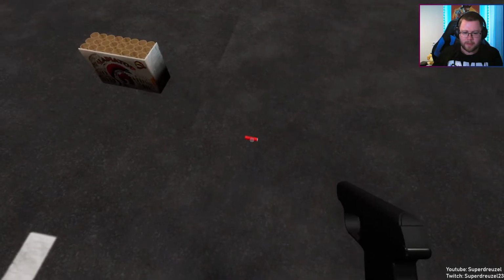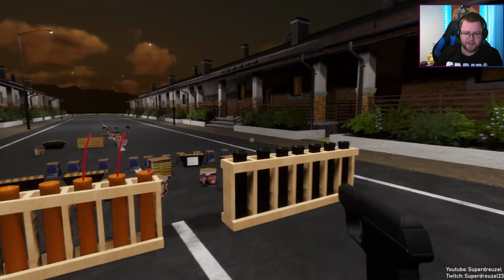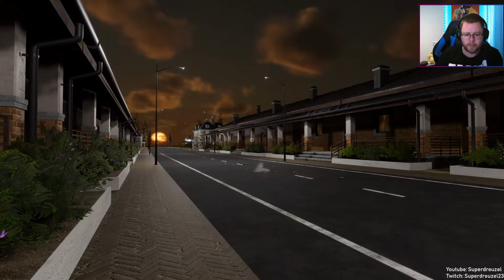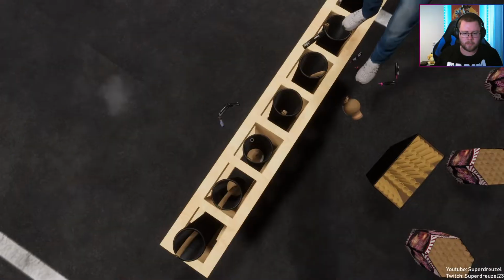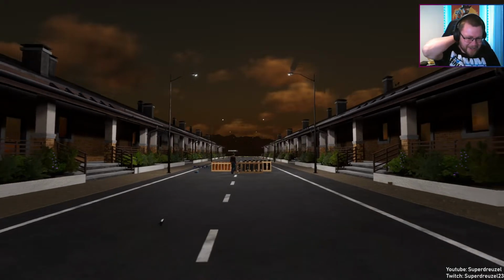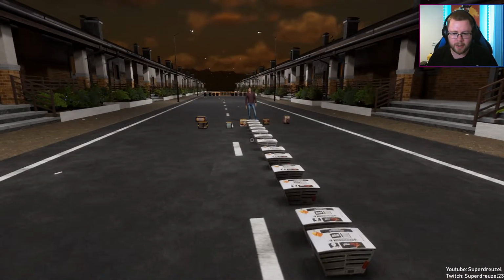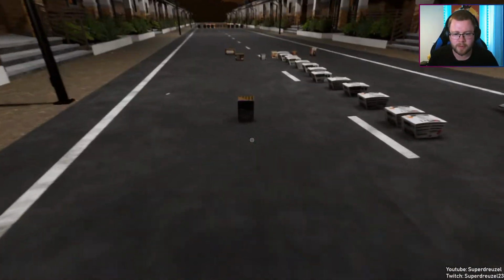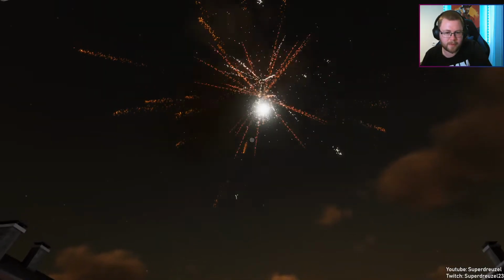Super & Amnestey Play Pyroworks Episode 4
Download Pyroworks Here!

Would You Like To See More Of Me?

Please concider following my dedicated Trading Card YouTube channel!

I run an Instagram channel where I post daily Pokémon cards from my own collection!